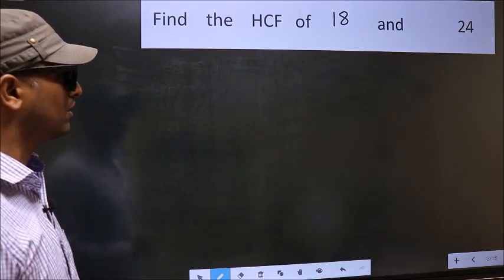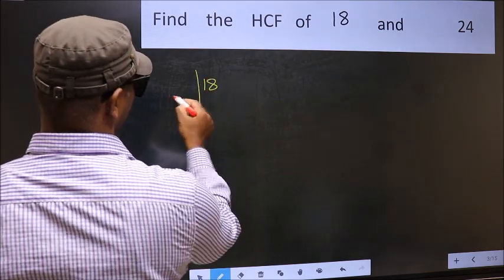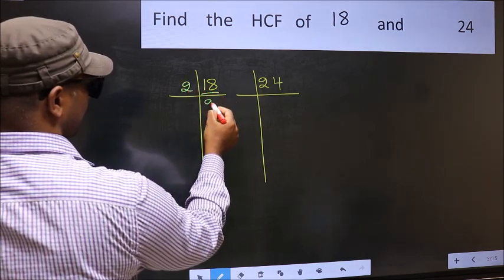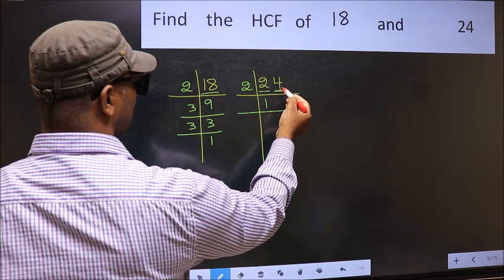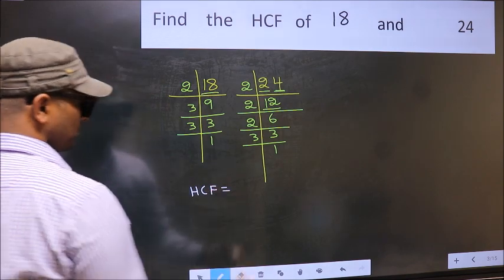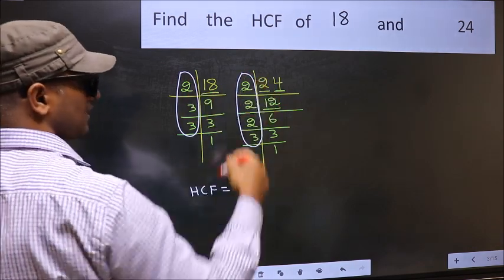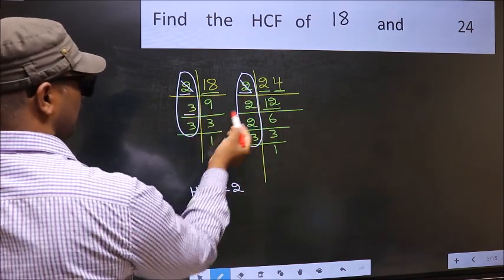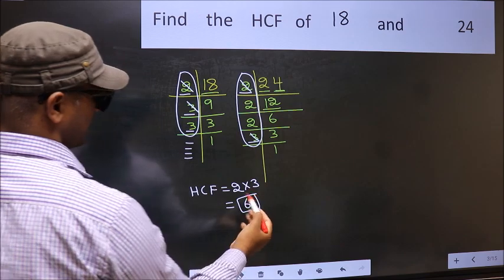HCF of 18 and 24